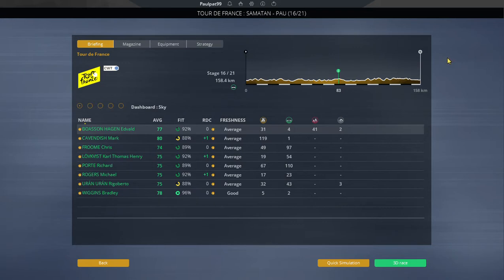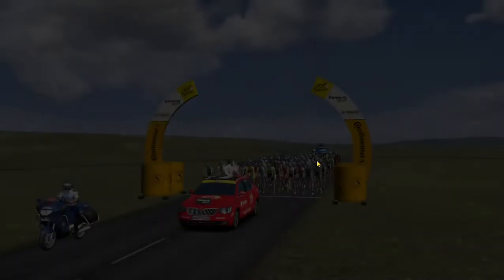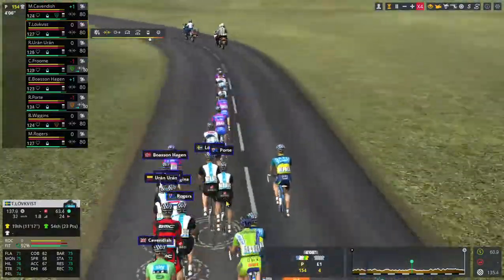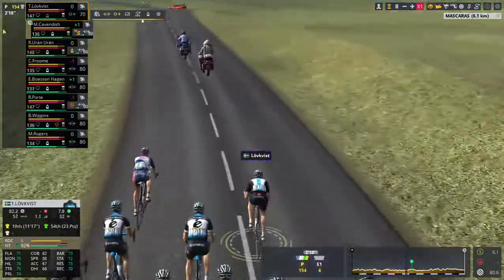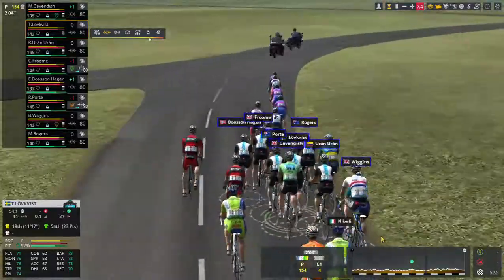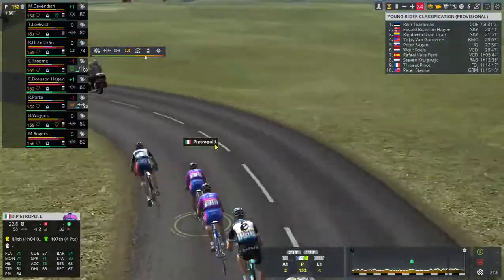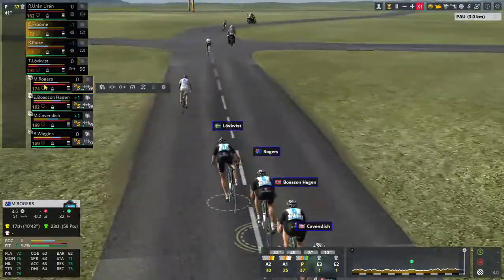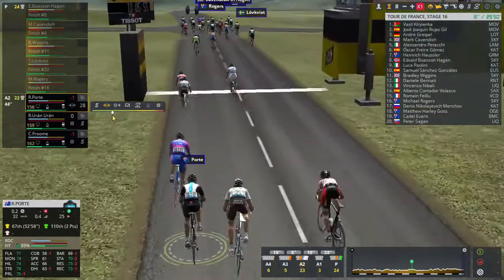2012 Tour de France Stage 16|Sky Pro Cycling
Sky Pro Cycling attempt to win the 2012 Tour de France with an 8 rider squad.

This is Stage 16 a 158.5km Stage from Samatan to Pau